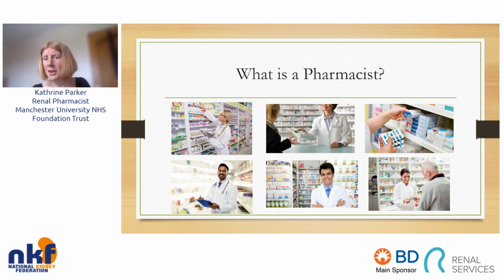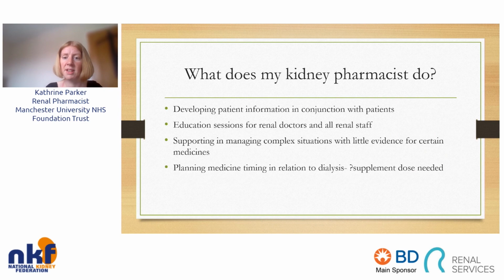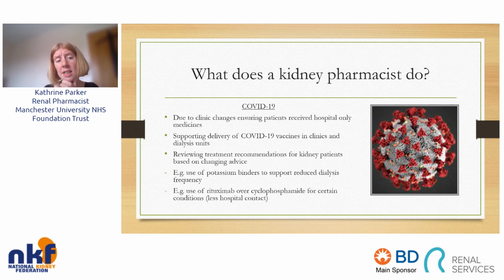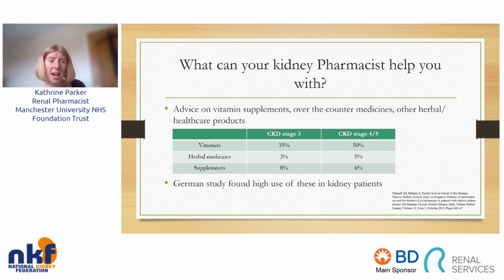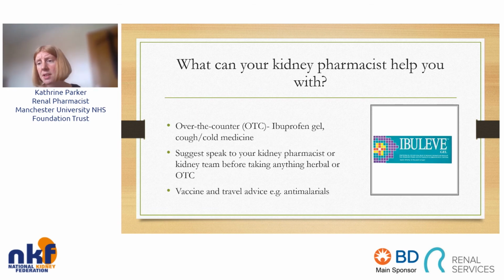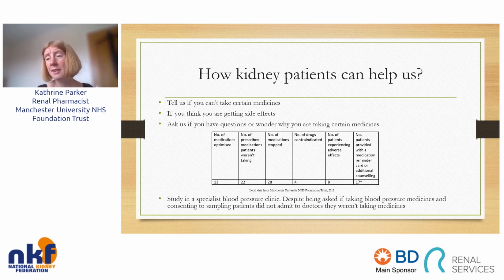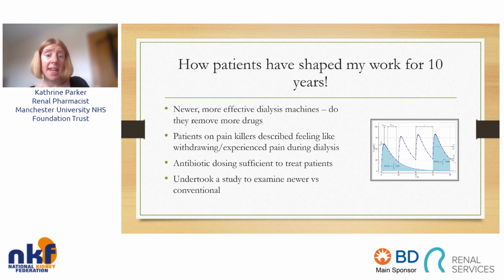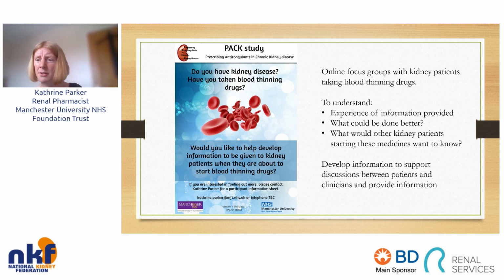What does my Kidney Pharmacist do? by Kathrine Parker